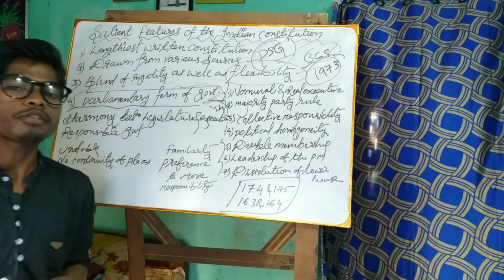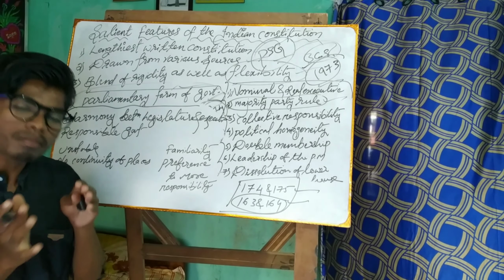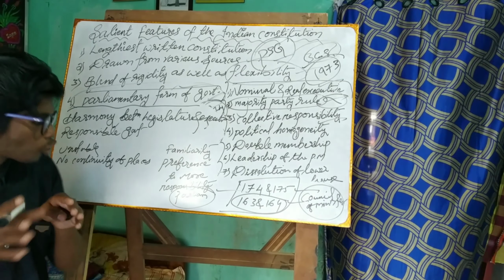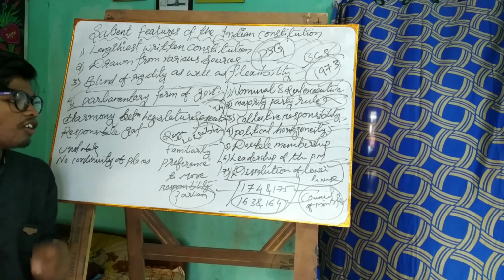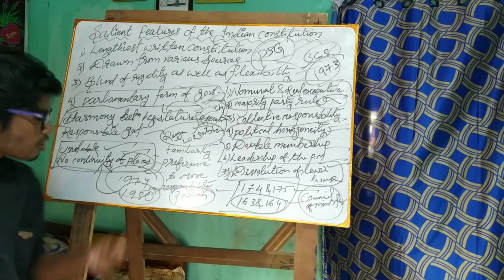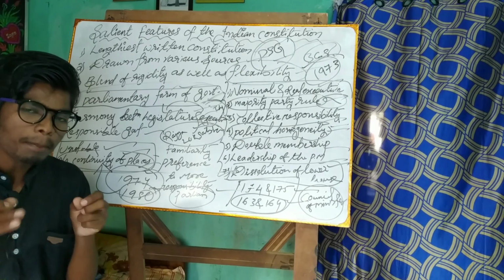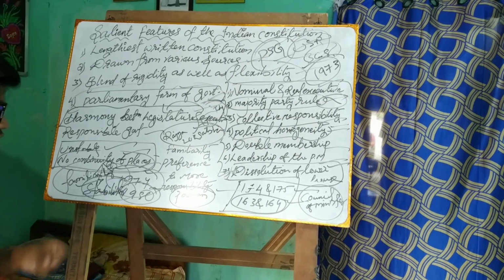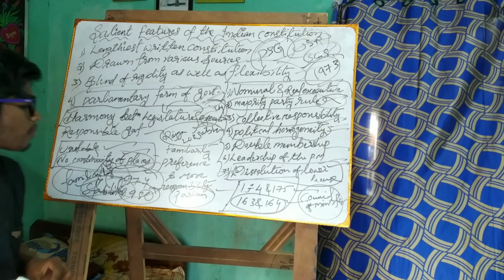THE CONSTITUTION OF INDIA AND ITS SALIENT FEATURES PART-03||BY SANJUTH SIR||GRACE TUTORIAL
This video deals with the following FEATURES:
PARLIAMENTARY SYSTEM OF THE GOVERNMENT:
On the basis of the nature of relationship between the legislature and executive, the government has been classified into two categories i.e parliamentary system of the government and presidential system of government.

Parliamentary System is that form of the government in which the executive is responsible to the legislature for its every policies and actions on the other hand in the presidential system of government the executive is not responsible to the legislature for its every policies and actions.

The constitution of India provides for a parliamentary form of government both at the centre and in the states.

Articles 74 and 75 deal with the parliamentary system of government at the centre and articles 163 and 164 in the states.

The parliamentary government is also known as cabinet government or responsible government or Westminster model of government and is prevalent in Britain, Japan, Canada etc.

The presidential government on the other hand is also known as non responsible or non parliamentary form of government and is prevalent in USA, Brazil, Russia etc.

FEATURES OF PARLIAMENTARY GOVERNMENT:

1.Nominal and Real Executive:

2.Majority Party Rule

3.Collective Responsibility

4.Political Homogeneity

5.Double Membership

6.Leadership of the Prime Minister

7.Dissolution of the Lower House.

FEATURES OF THE PRESIDENTIAL GOVERNMENT:

1.The American President is both the head of the state and head of the government.

2.The president is elected by the electoral College for a fixed tenure of four years.

3.The president governs with the help of Kitchen Cabinet.

4.The President and his Secretaries are not responsible to the Congress for their acts.

5.The President cannot dissolve the lower house of the Congress.

MERITS OF THE PARLIAMENTARY SYSTEM:

1.Harmony Between Legislature and Executive.

2.Responsible government

3.Ready Alternative Government

DEMERITS OF THE PARLIAMENTARY SYSTEM:

1.Unstable Government.

2.No Continuity of Policies.

3.Against Separation of powers.

4.Government by Amateurs.

REASONS FOR ADOPTING PARLIAMENTARY SYSTEM:

1.Familiarity with the system

2.Preferance to more Responsibility

3.Need to avoid legislative and executive conflicts

DISTINCTION BETWEEN INDIAN AND BRITISH MODELS:

The parliamentary system of government is largely based on the British parliamentary system.

1.India has a republican system in place of British Monarchial System.

2.In Britain Prime Minister should be a member of the lower house of the parliament but in India Prime Minister may be a member of any of the two houses of the parliament.

3.Usually the members of parliament alone are appointed as ministers in Britain.In India a person who is not a member of parliament can also be appointed as minister but for a maximum period of six months.

PART-3

NCERT\CBSE

HAVE A PEACEFUL DAY!!